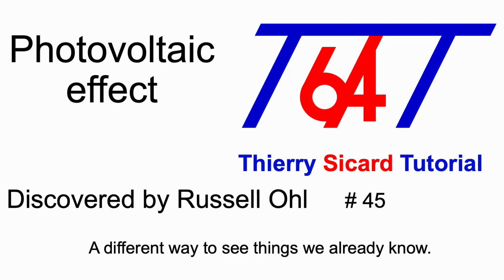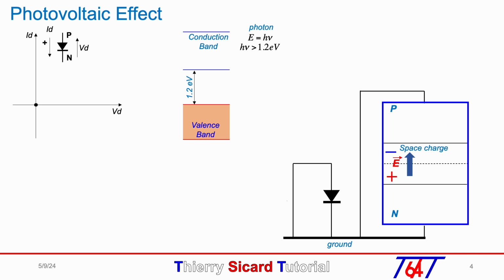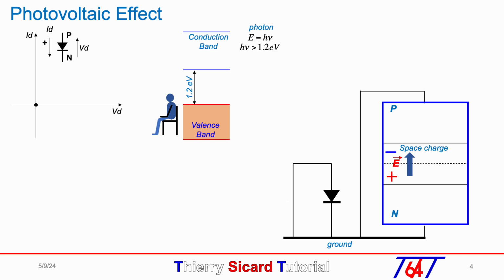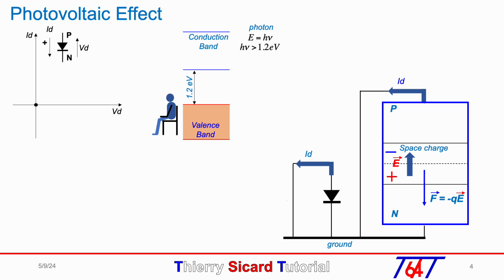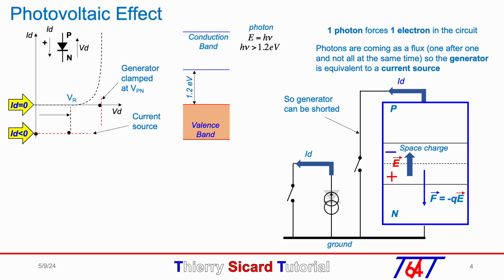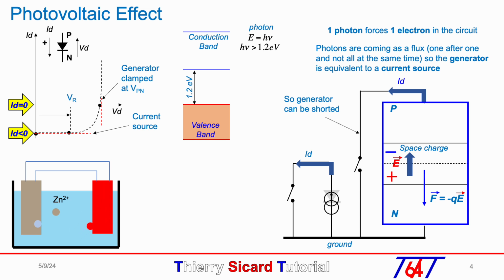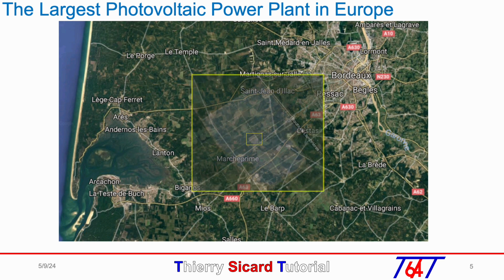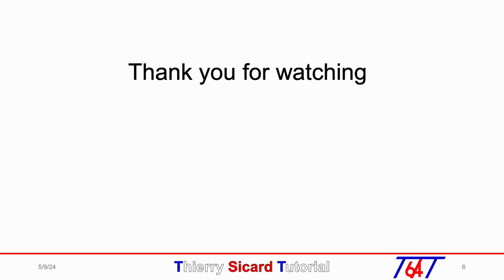Photovoltaic effect discovered by Russell Ohl in 1940.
Quantum physics explains the transfer of energy between photons and electrons. An electric field is present in the space charge, but no free electrons!
If a photon with an energy greater than 1.2eV reaches the space charge, it will extract an electron from the valence band to go into the conduction band. The electric field will push this free electron into the electrical circuit, this is the photovoltaic effect.
We will compare the photovoltaic effect with a voltaic effect like the Volta battery.